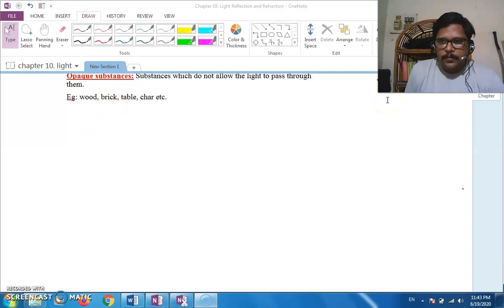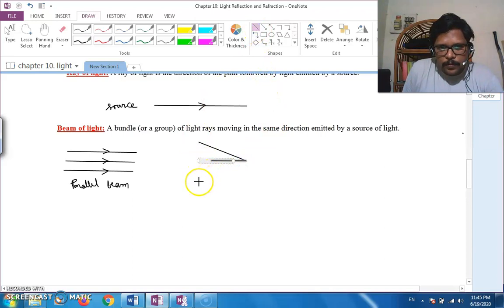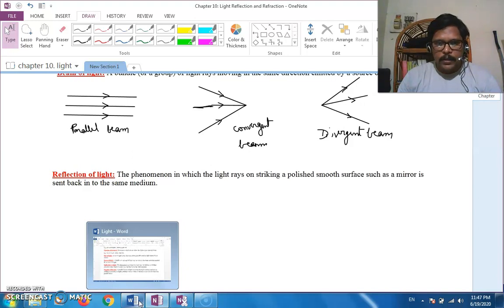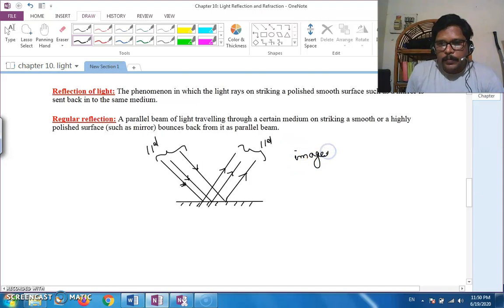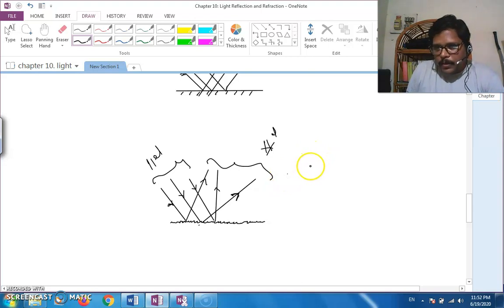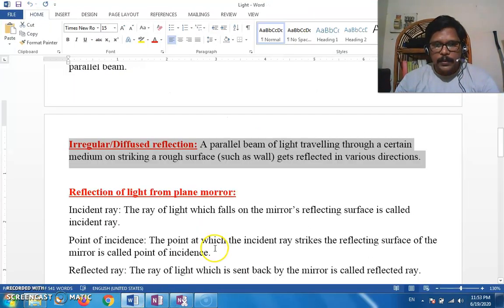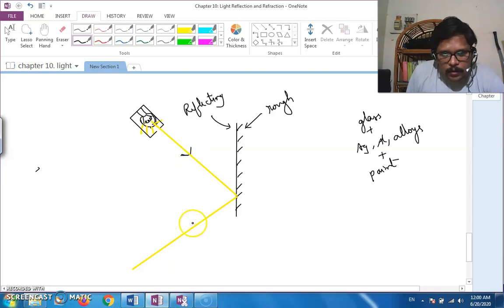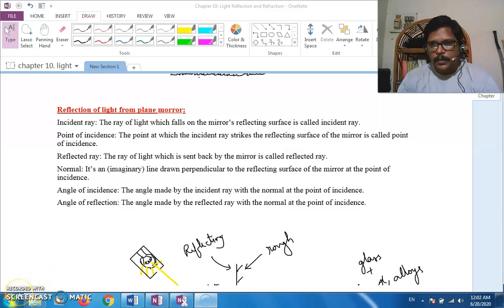CBSE CLASS 10 CHAPTER 10 LIGHT VIDEO 2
About reflection and types of reflection.